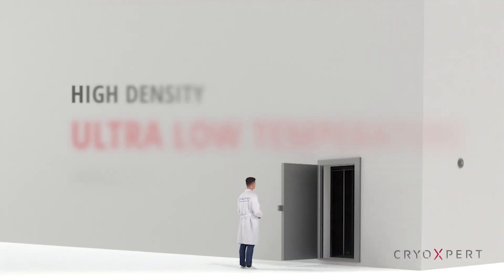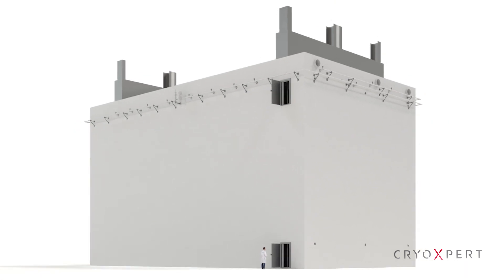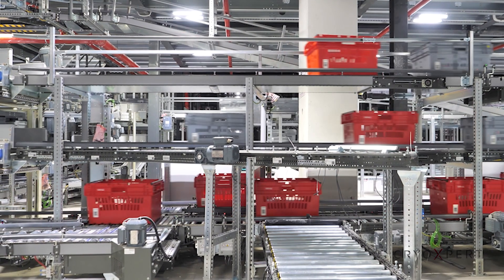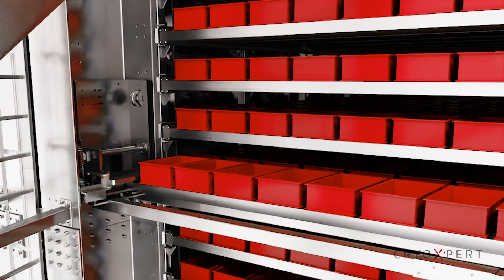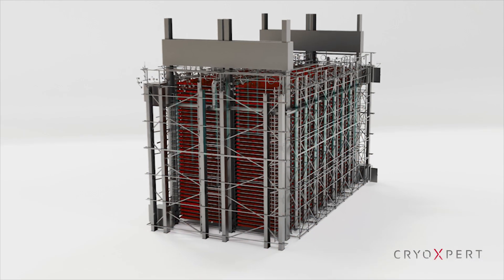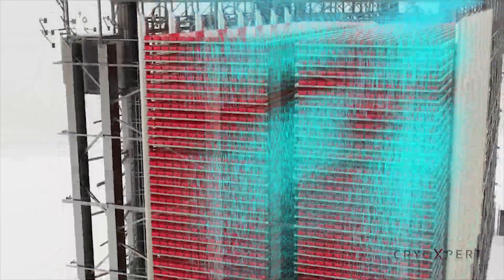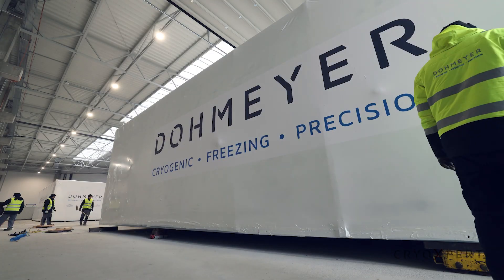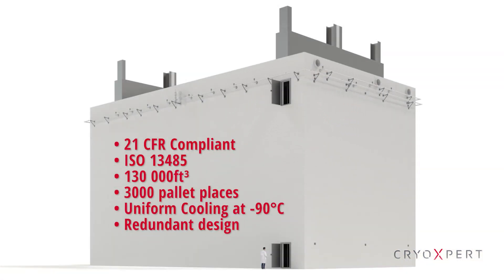Ultra Low Temperature ASRS System (Automated Storage & Retrieval) at -90C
World largest ULT storage warehouse, fully automated ASRS (Automated Storage & Retrieval). The freezer is designed to accommodates all new Pharmaceutical products, such a mRNA and VectorDNA vaccines. Temperature range between -40C and -90C. 6000 pallet places.